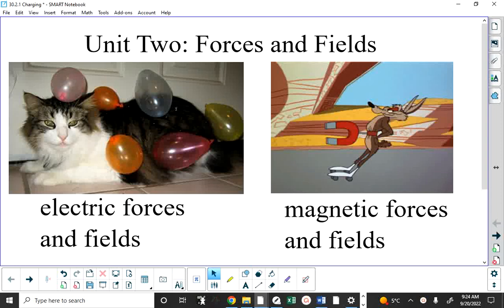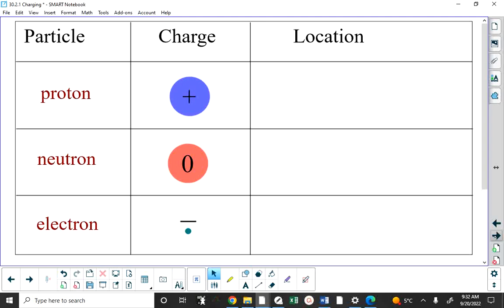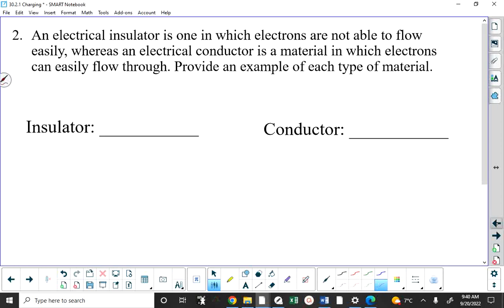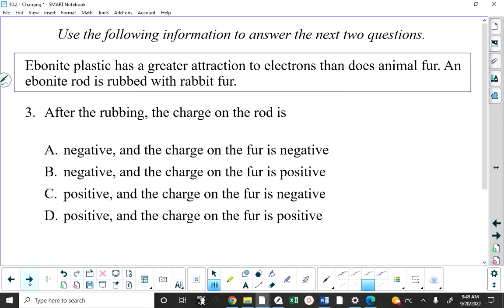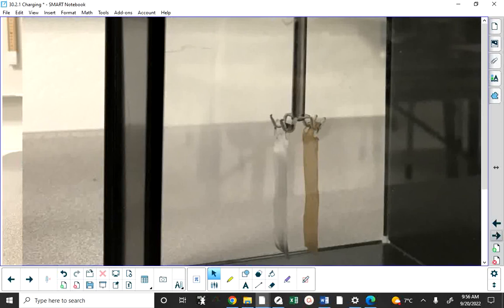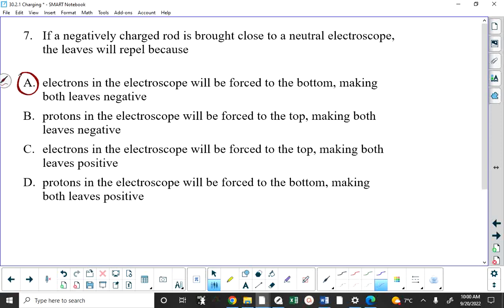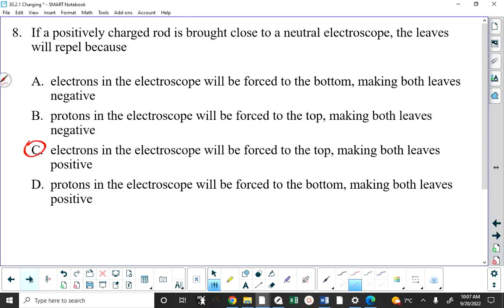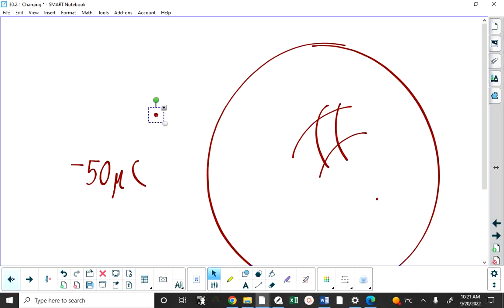P30.2.1 Electrostatics (Part I)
Here is the recording of this morning's lesson.